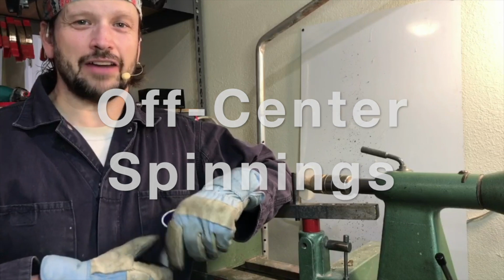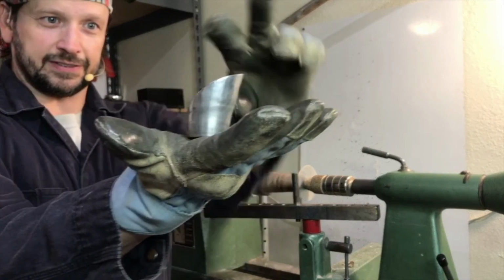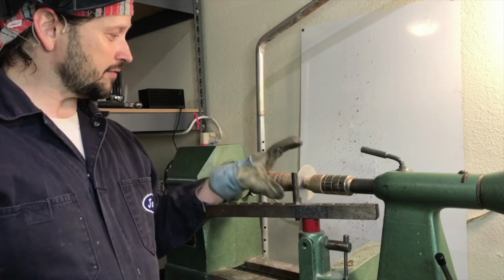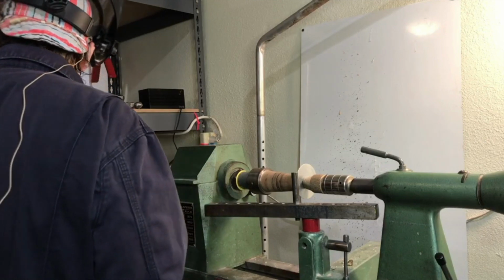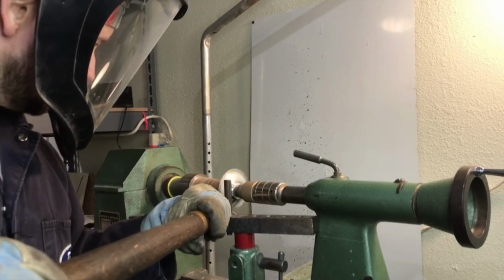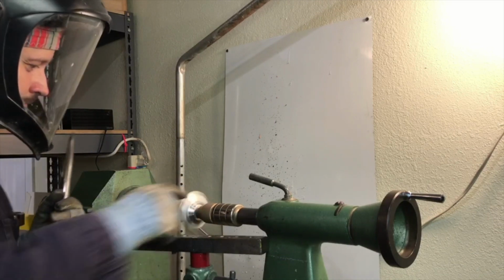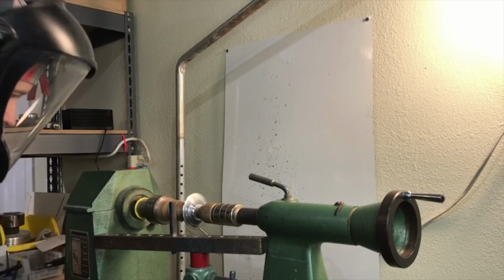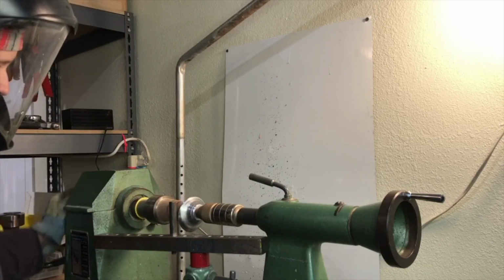Off-center Metal Spinnings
This video demonstrates what happens if you spin an off-center metal blank on purpose.